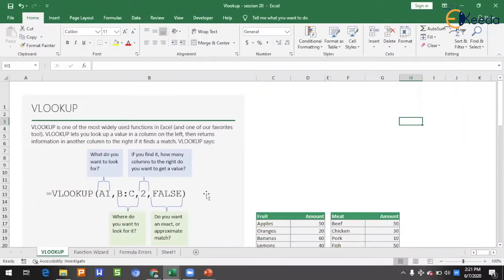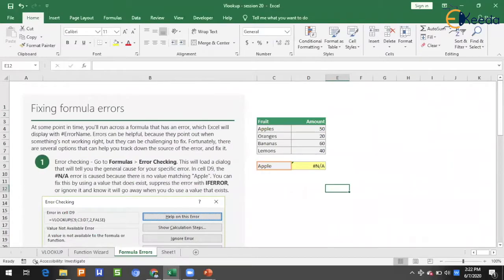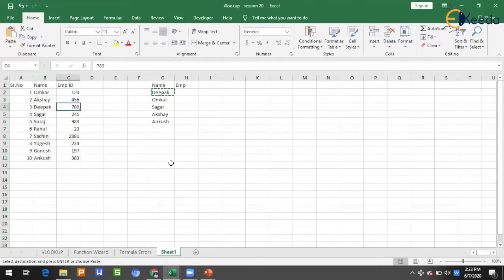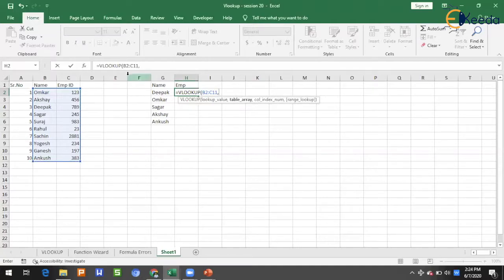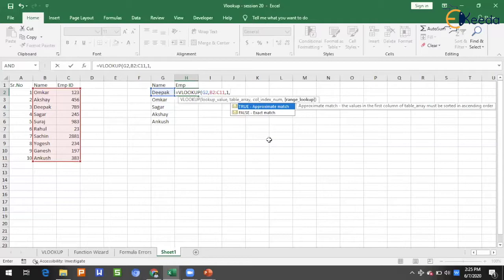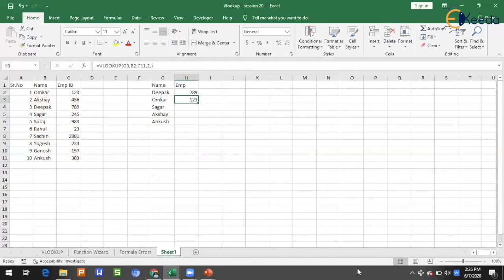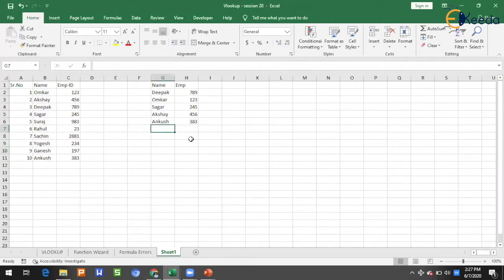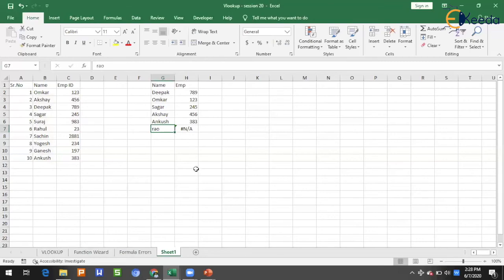Mastering Vlookup Formula In Excel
Mastering the VLOOKUP formula in Excel can significantly enhance your data analysis skills and streamline your workflow. Whether you're a beginner or an experienced user, understanding this powerful function is essential for efficiently extracting information from large datasets.

VLOOKUP, short for Vertical Lookup, is a function that searches for a value in the first column of a table and returns a value in the same row from a specified column. Here's why mastering it matters:

Efficiency: VLOOKUP helps you quickly find and retrieve relevant data from extensive spreadsheets, saving time and effort.

Accuracy: By using VLOOKUP, you reduce the risk of manual errors that can occur when searching for information across multiple sheets or workbooks.

Flexibility: Once you grasp the VLOOKUP concept, you can adapt it to various scenarios, such as merging data from different sources or creating dynamic reports.

Complex Analysis: Combine VLOOKUP with other Excel functions like IF, INDEX, and MATCH to perform more sophisticated data analysis tasks, such as conditional lookups or array formulas.

To master VLOOKUP, practice is key. Start with simple exercises and gradually work your way up to more complex tasks. Online tutorials, Excel forums, and experimenting with sample datasets can also aid in your learning journey. With dedication and practice, you'll soon become proficient in leveraging the power of VLOOKUP to excel in your data analysis endeavors